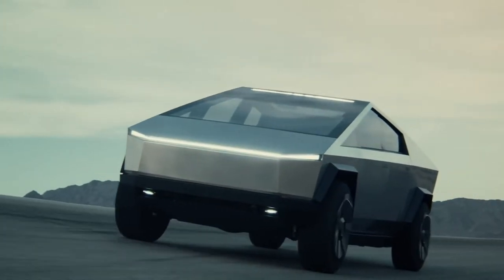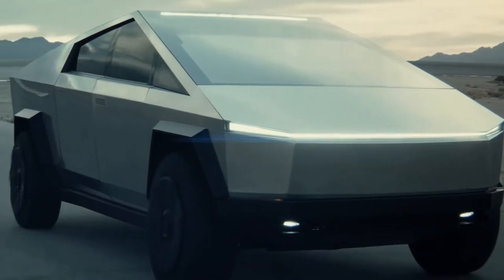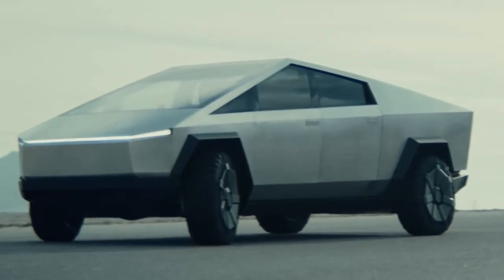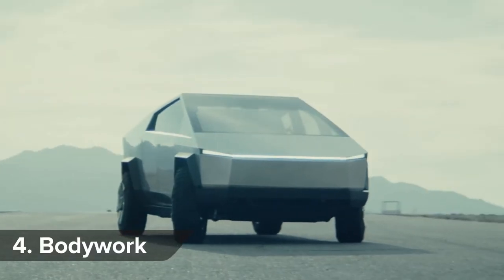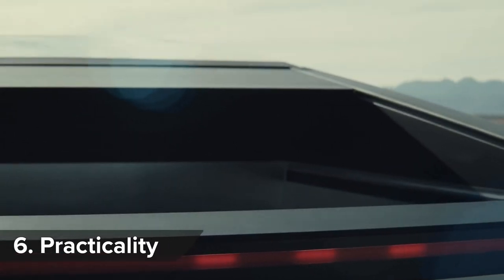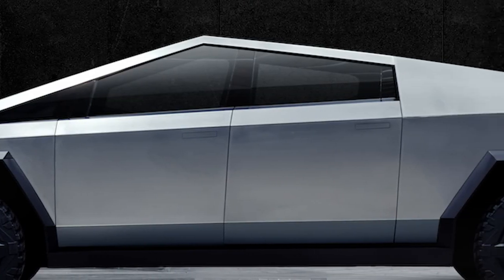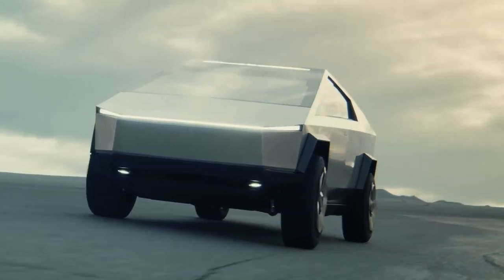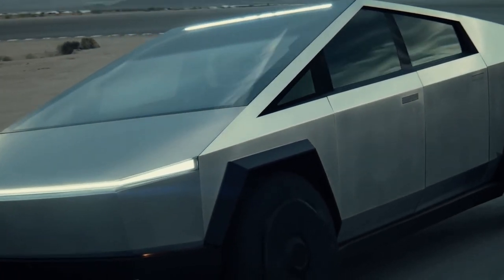Tesla Cybertruck 2021 | The All-New Pickup Truck TVC Commercial